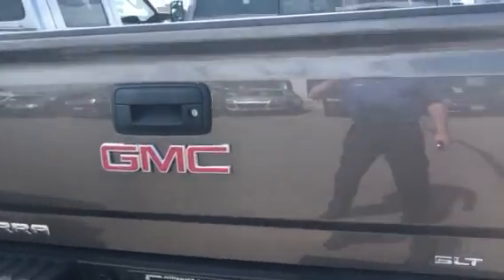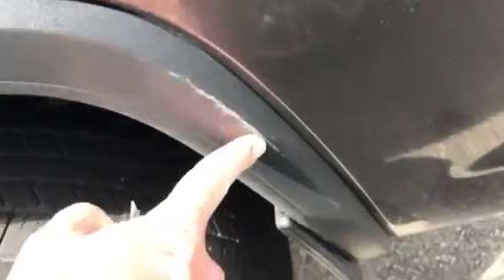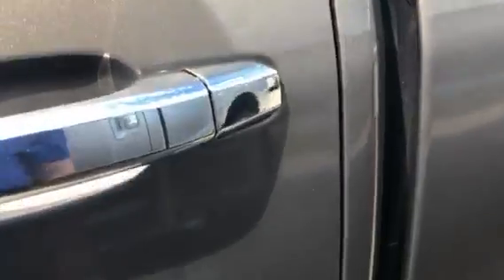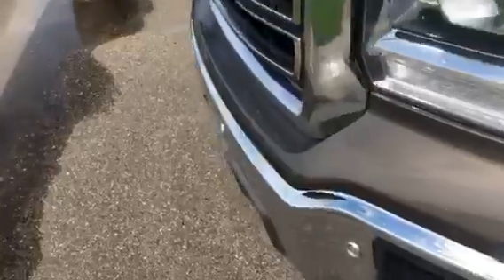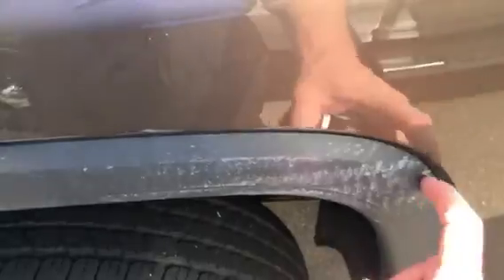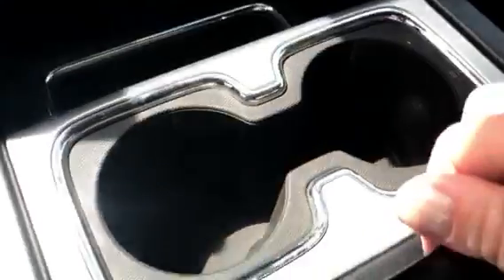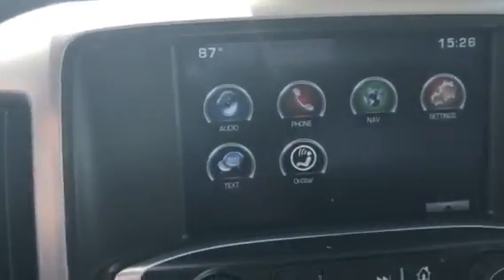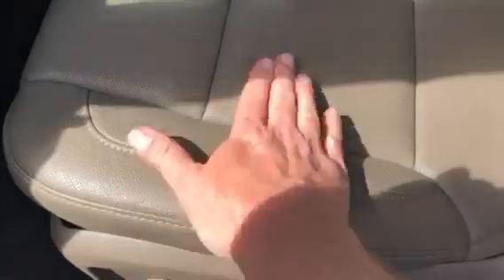2015 Sierra slt double cab Mills GM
Very clean leather loaded GMC Sierra at Mills GM in Baxter man.

Joshua erdmann.